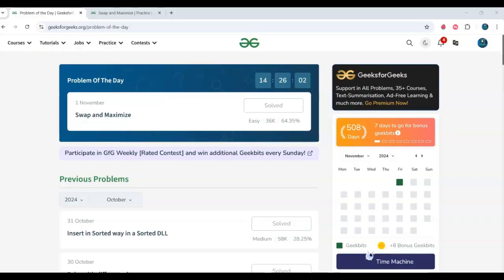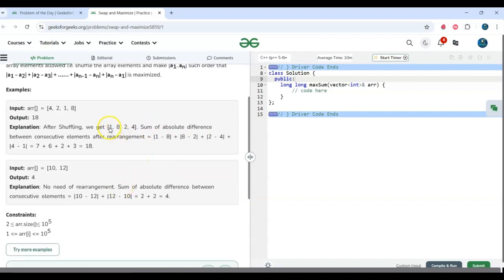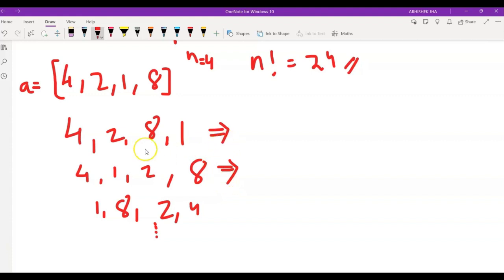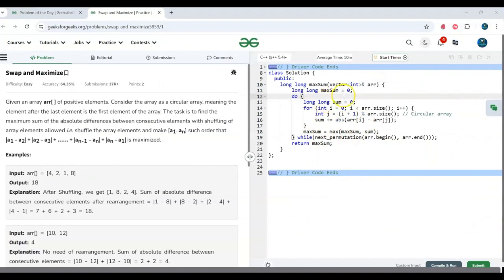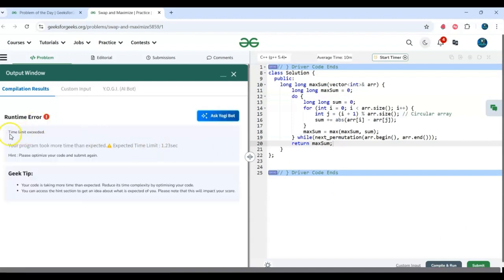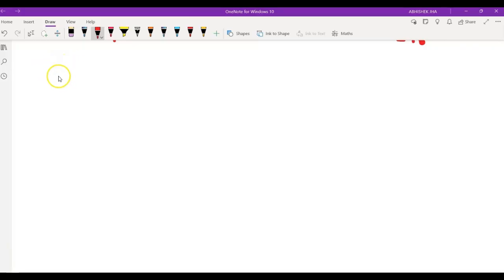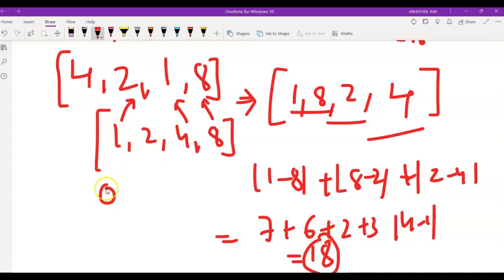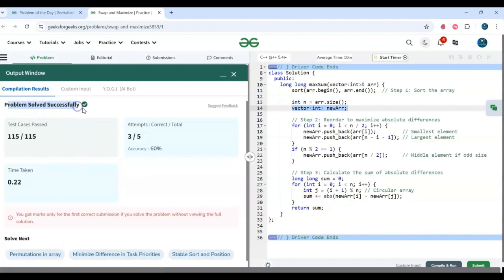Swap and Maximize | GFG POTD | C++ | 1-11-2024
What You'll Learn:
1. How to approach and break down coding problems
2. Efficient C++ programming techniques
3. Step-by-step explanation of the solution